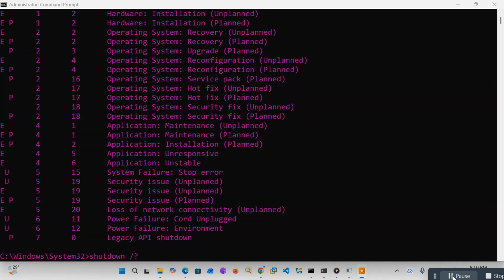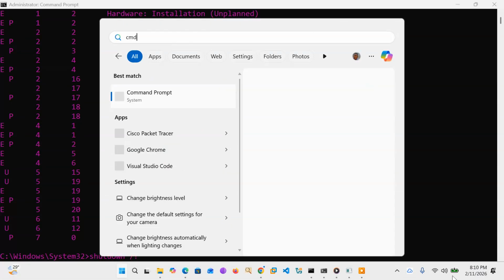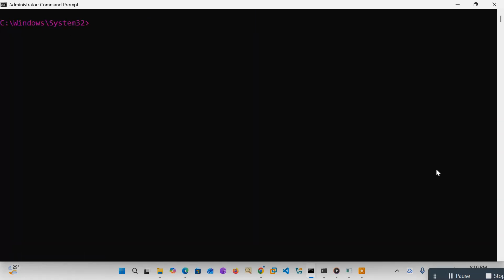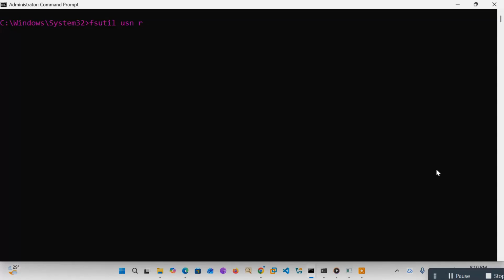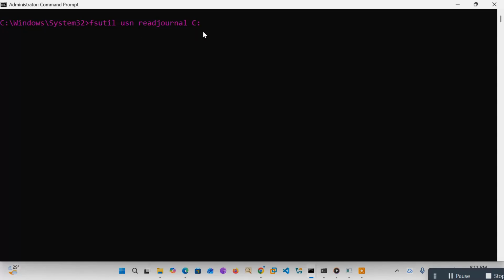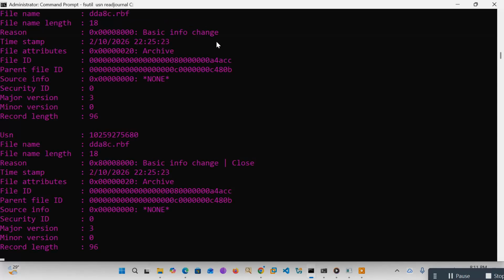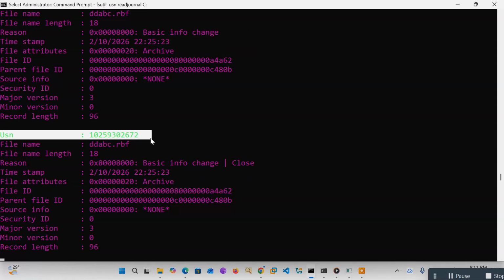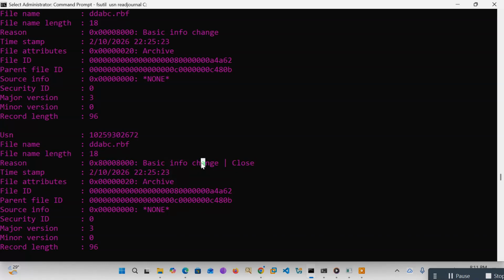Windows Forensics Tutorial | fsutil usn readjournal C:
In this video, we explore how to use the fsutil usn readjournal C: command to examine the Windows Update Sequence Number ($UsnJrnl) Journal.

The USN Journal records file creation, deletion, and modification events on NTFS volumes, making it a powerful artifact in digital forensics investigations.

🔎 Topics Covered:

What is the $UsnJrnl?

How to use fsutil to read the journal

Understanding key fields in the output

Why this artifact matters in DFIR cases

This command is especially useful for forensic analysts, cybersecurity students, and incident responders investigating file system activity.

Full breakdown of the command:

fsutil usn readjournal C:

This is a Windows NTFS forensic command used to read the USN Change Journal.

🔎 1️⃣ fsutil

fsutil = File System Utility

Built-in Windows command-line tool

Used to manage and query NTFS file system features

Requires Administrator privileges

It can:

Manage quotas

Manage hard links

Work with reparse points

Manage the USN journal

🔎 2️⃣ usn

This tells fsutil you want to work with the:

USN (Update Sequence Number) Change Journal

The USN journal is a hidden NTFS system file:

$Extend\$UsnJrnl

It records changes to files and directories such as:

File creation

File deletion

File modification

Rename operations

Permission changes

This is extremely valuable in digital forensics investigations.

🔎 3️⃣ readjournal

This tells Windows:

“Display the contents of the USN Change Journal.”

It reads entries directly from the journal and outputs them to the terminal.

Each entry contains metadata about file activity.

🔎 4️⃣ C:

This specifies the volume.

You are telling it:

“Read the USN journal from the C drive.”

You could also run:

fsutil usn readjournal D:

For another NTFS volume.

⚠️ Important: The drive must be formatted as NTFS.

📘 What the Output Shows

When you run it, you’ll see entries like:

USN number

File reference number

Parent file reference number

Timestamp

Reason flags

File name

🧠 Important Fields Explained
✅ USN

A unique change number assigned to each recorded event.

✅ Timestamp

When the change occurred.

✅ Reason Flags

These explain what happened to the file.

Common flags:

0x00000100 → File Created

0x00000200 → File Deleted

0x00000002 → Data Overwritten

0x00002000 → File Renamed

0x00000400 → Extended attributes changed

In investigations, these flags help reconstruct activity timelines.

✅ File Reference Number (FRN)

An internal NTFS identifier for the file.

This can be mapped back to the file using forensic tools.

🔥 Why It Matters in Digital Forensics

The USN Journal helps investigators:

Detect deleted files

Identify malware file drops

Track ransomware activity

Reconstruct user behavior

Build activity timelines

Even if a file is deleted, the journal entry may still exist.

⚠️ Important Notes

You must run Command Prompt as Administrator

The journal can wrap/overwrite old records

Attackers sometimes delete the journal:

fsutil usn deletejournal /d C:

(This is suspicious behavior in DFIR cases.)

🧩 Simple Explanation

fsutil usn readjournal C: means:

“Use the Windows file system utility to read the NTFS change journal on the C drive.”